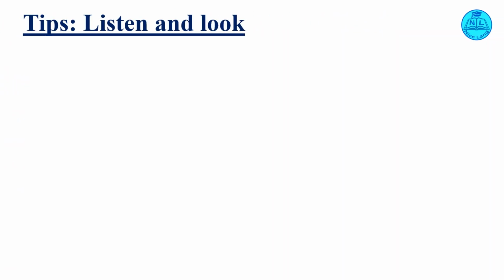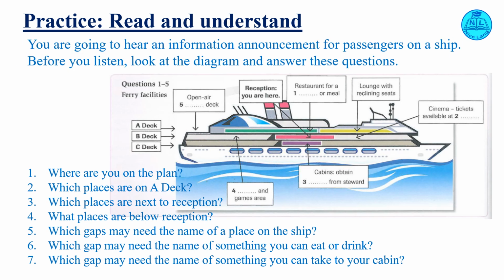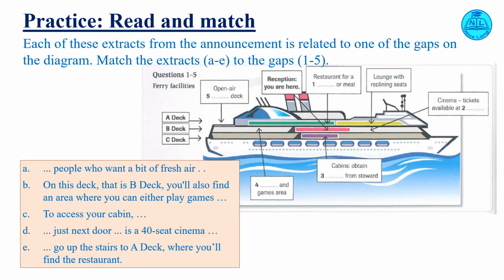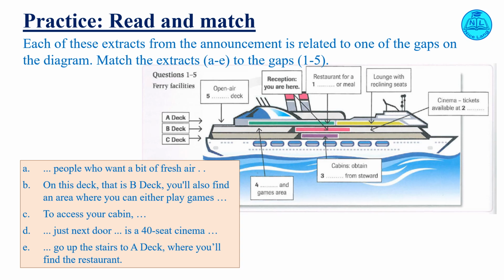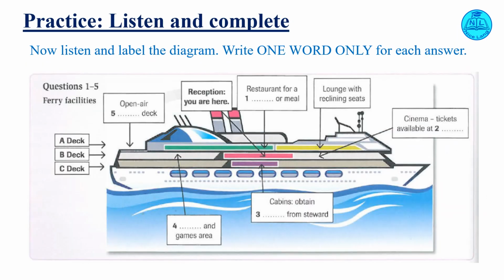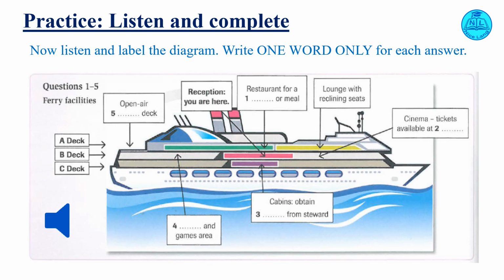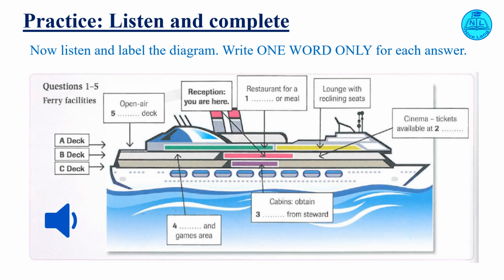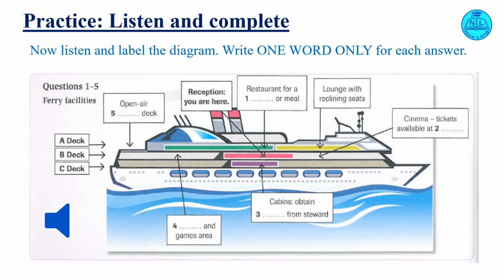IELTS | Tips to do listening test | Lesson 3. Labelling a diagram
Tips to do listening test
English students learn tips to do listening test
Tip of labelling a diagram

AUDIOSCRIPTS
Good evening and welcome aboard the Pride of Poole In this recorded announcement, we'll give you details of some of the facilities available on board this ship.
You're currently standing 1n the reception area 1n the centre of B Deck. If you're feeling hungry after a long day's travelling, go up the stairs to A Deck, where you'll find the restaurant. The restaurant caters for all appetites. with anything from a light snack to a full three-course meal. The restaurant will be open from the moment the ship leaves port to half an hour before arrival.
Next to the restaurant on A Deck in the lounge, there are reclining seats with music headphones if you want to relax. The headphones are free. but people using this area are encouraged to keep noise to a minimum so that other passengers can enjoy themselves and sleep or read if they wish.
For those of you who'd like some entertainment, just next door to us on this deck is a 40-seat cinema showing the latest fulllength feature films. The cinema programme is available here at reception, but you'll have to buy the tickets themselves at the cinema entrance just before you go in.
 Just next to the cinema is the staircase leading down to the cabins on C Deck. To access your cabin, just show your boarding pass to a steward, who will give you the key.
On this deck, that is B Deck, you'll also find an area where you can either play games in our special electronic games arcade or do your shopping.
Just beyond that on the same level, people who want a bit of fresh air or just want to see the sea can go out onto the viewing deck, which is in the open air. Make sure you wear a jacket or coat. as it can be quite cold and windy.

Each lesson has some different parts. All lessons and parts are edited in easy comprehesion and practice. Please follow them in patience to get the highest effectiveness
English | Learn English | How to learn English easily | How to listen English clearly | How to speak English well